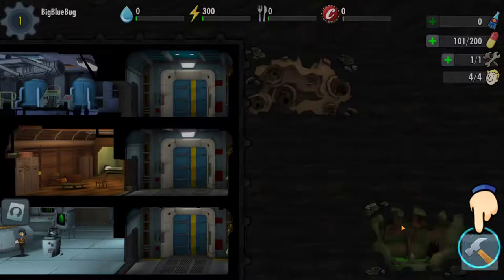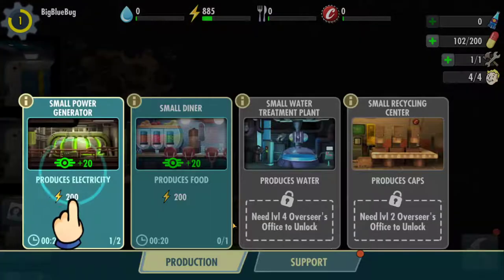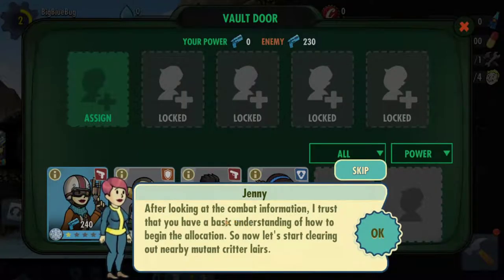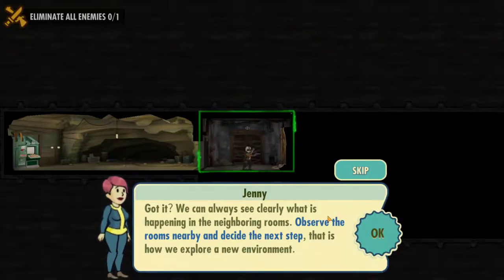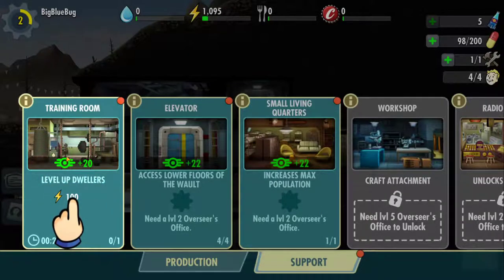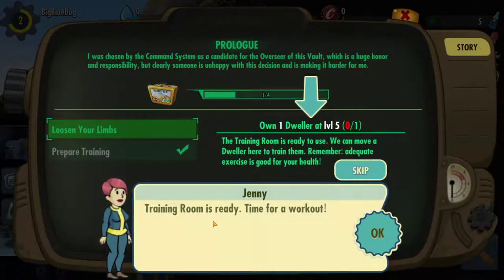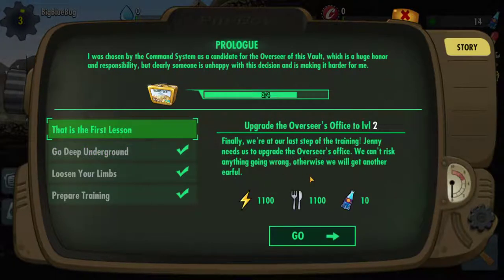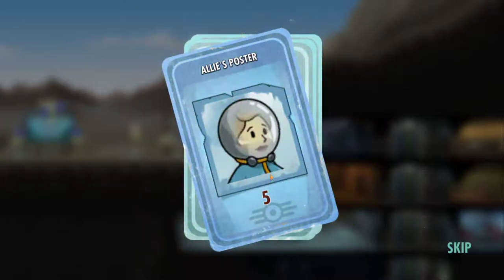I Am Now The Overseer | Fallout Shelter Online | Part 1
Fallout Shelter Online is the official sequel to Fallout Shelter. Besides the classic Vault management feature, in Fallout Shelter Online, players are also able to recruit famous heroes from the Fallout series, build adventure teams, face dangerous foes, and venture into the wild Wasteland! Whoever survive the Wasteland stands for the Wasteland. Overseer, what you have built up today becomes the future of the Wasteland.